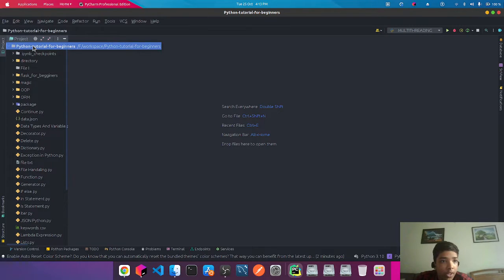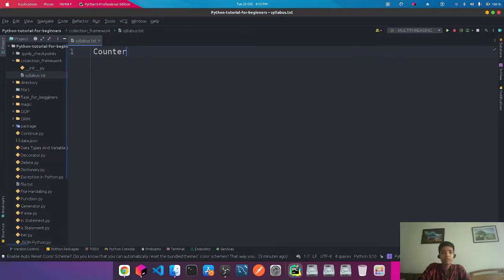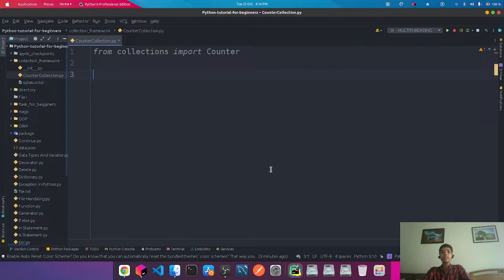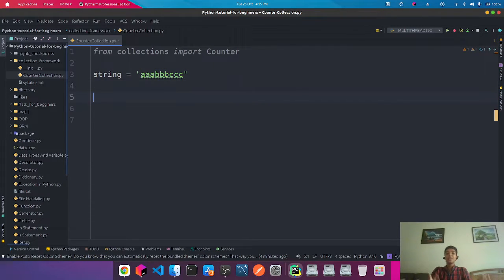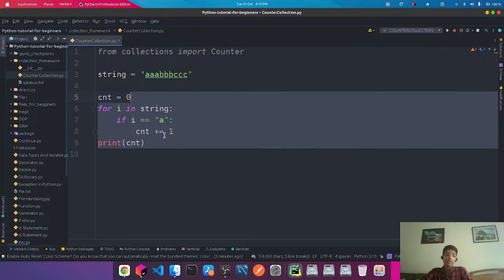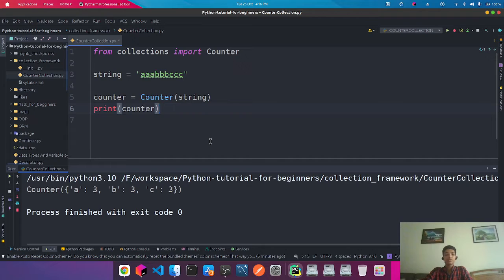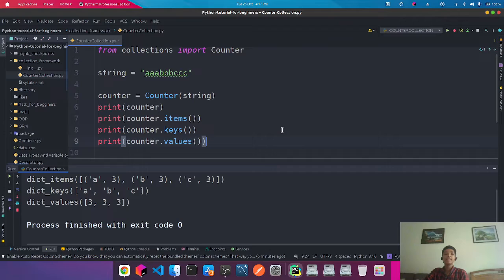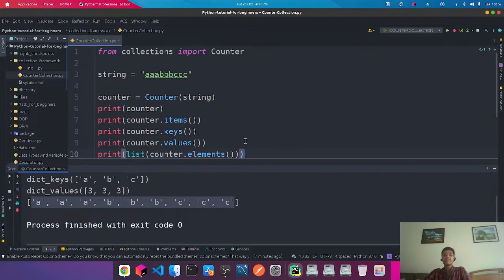Counter | Collection | Python | Tahsin Ayman